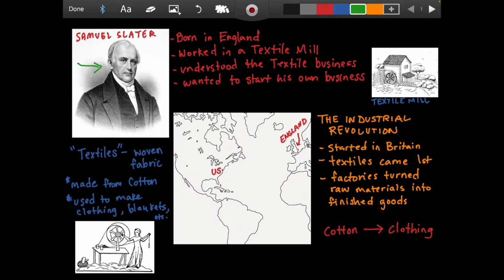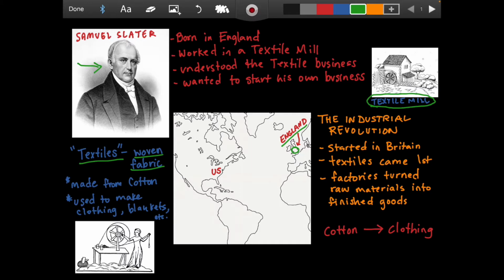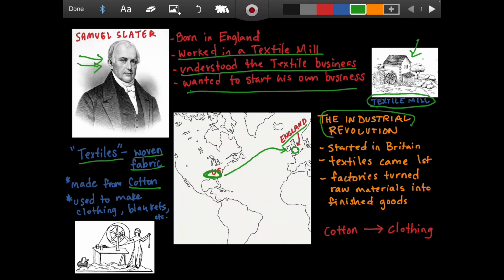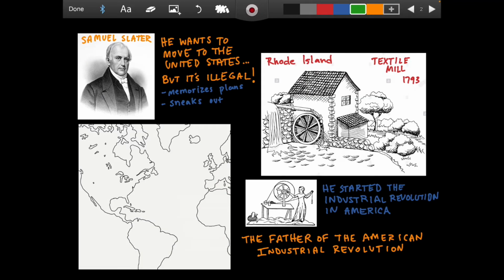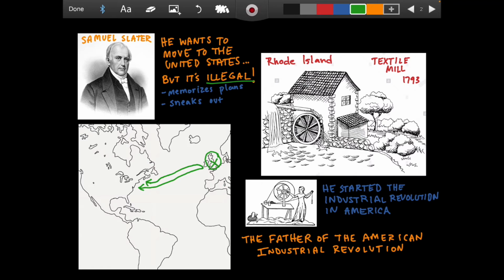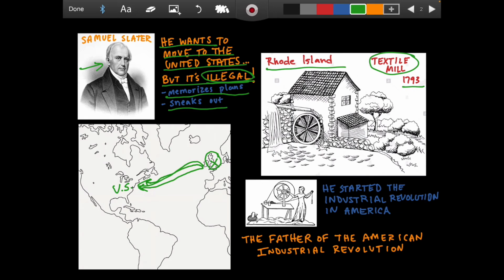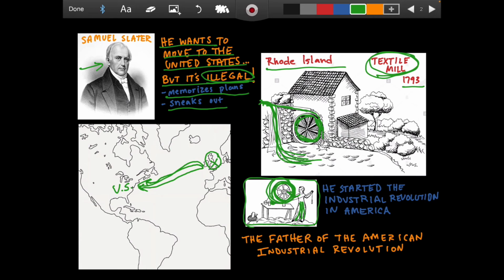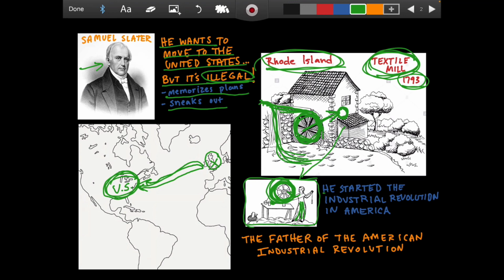US History Review - Samuel Slater